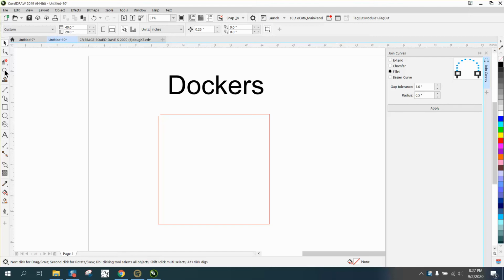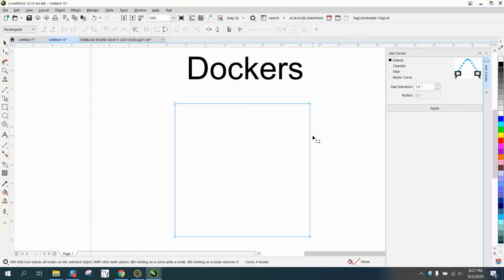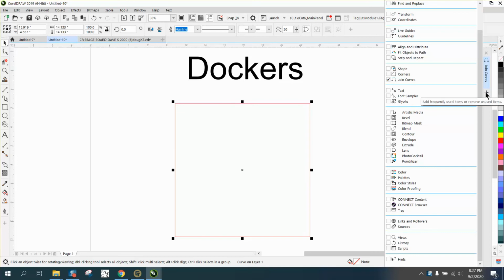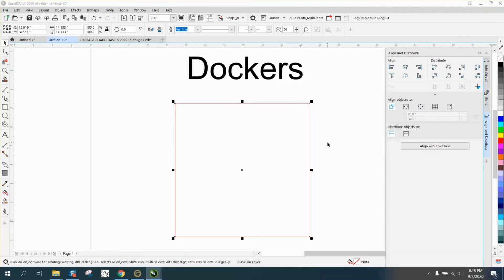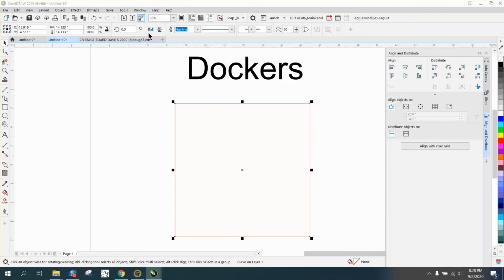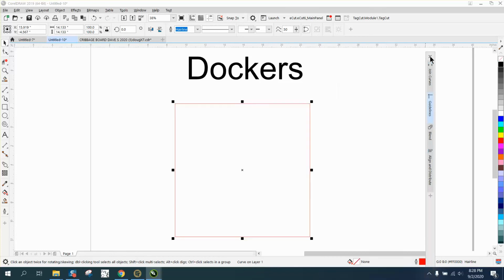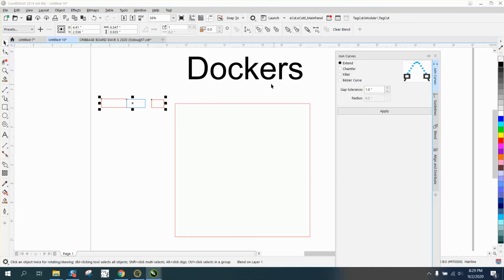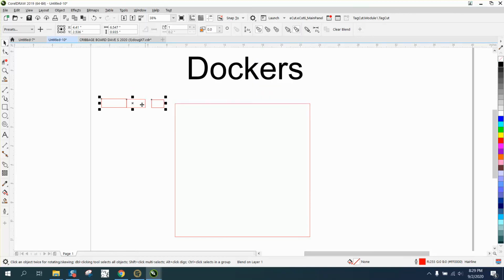Corel Draw Tips & Tricks Dockers more info Part 3